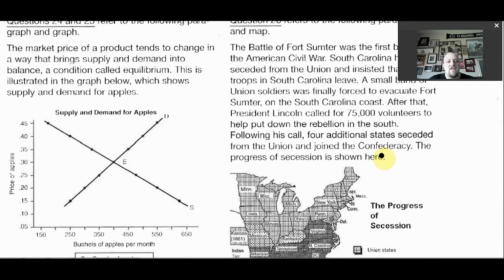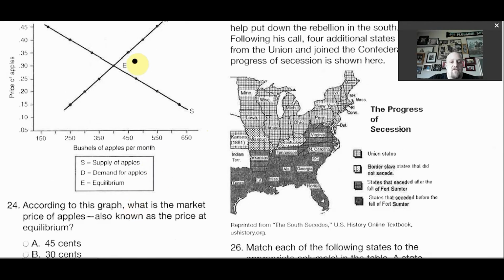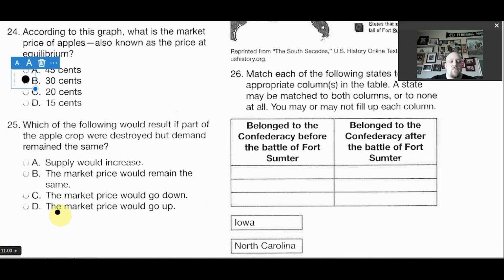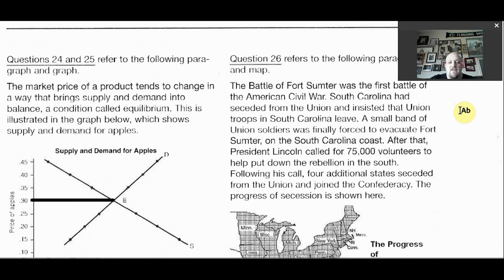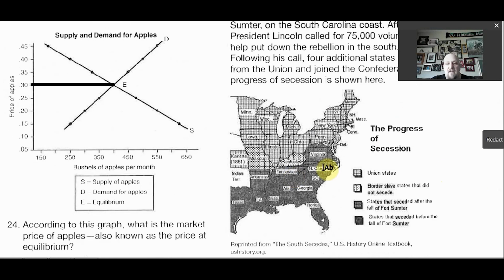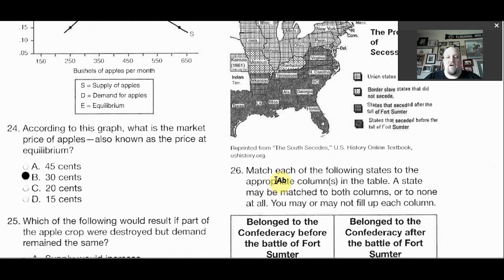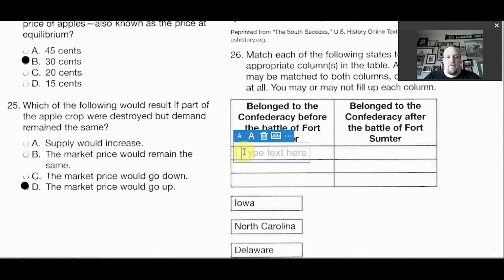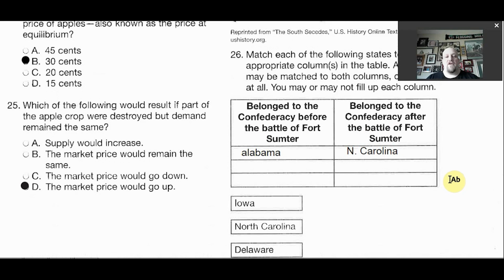Social Studies With Jared! Lesson 2 Part 3